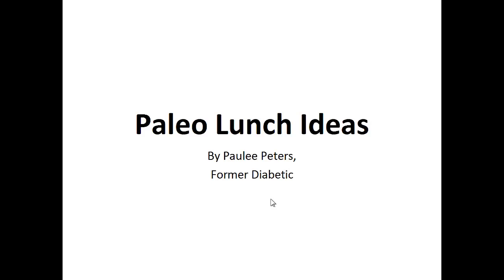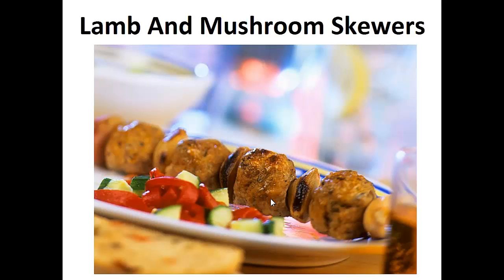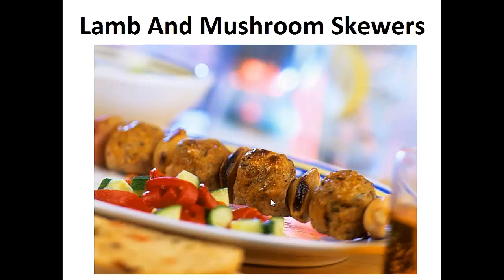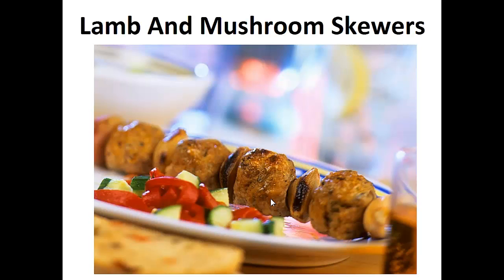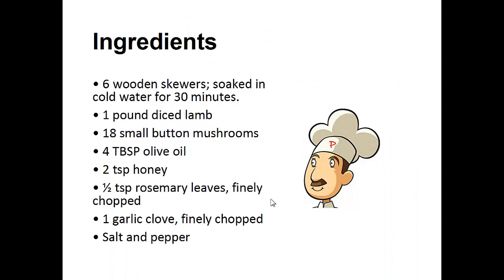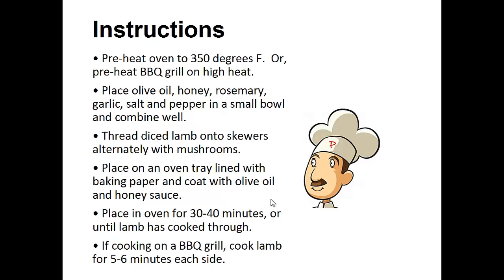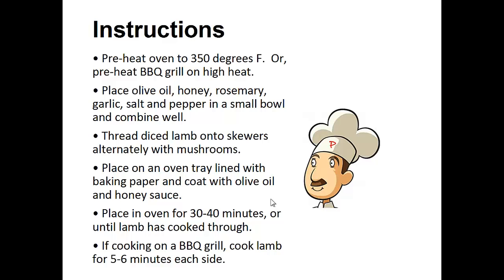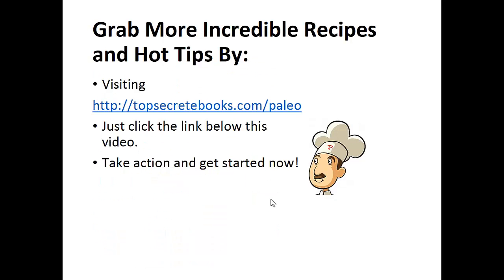Paleo Lunch Ideas - Lamb And Mushroom Skewers By A Former Diabetic